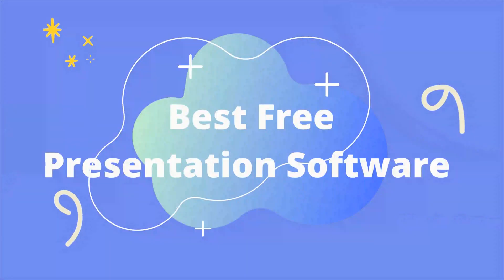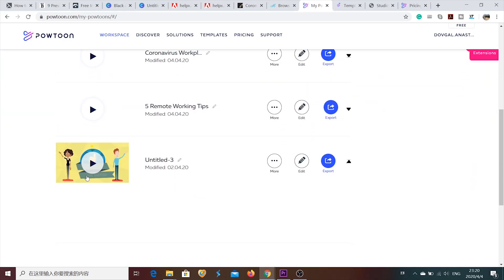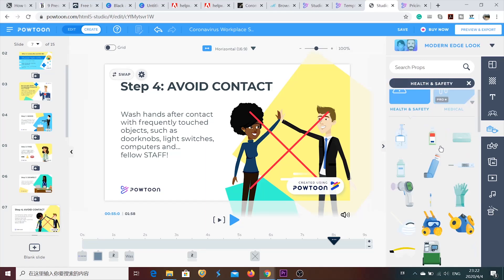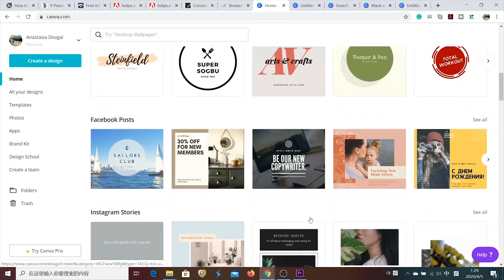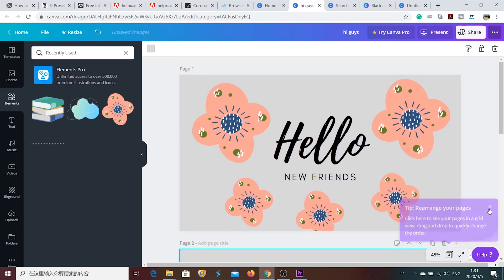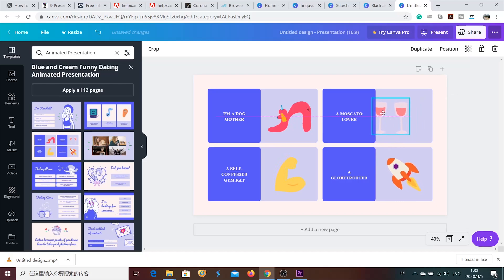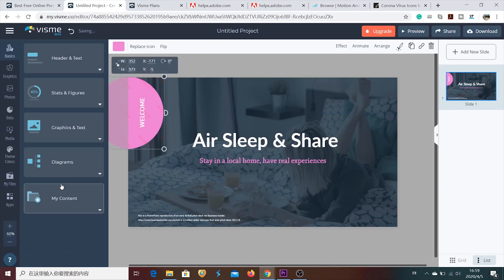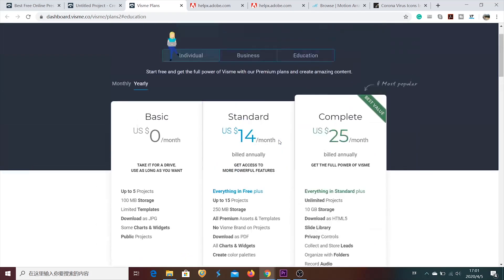BEST FREE PRESENTATION SOFTWARE: POWTOON, CANVA, VISME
BEST FREE PRESENTATION SOFTWARE: POWTOON, CANVA, VISME is a guide for people who want to make successful presentations. In this video I share the list of my favorite presentation tools and give examples and tips that help people to create extraordinary presentations for school, work and projects.

Those are 3  FREE PowerPoint alternatives:

- POWTOON.COM for great animated videos, infographics, marketing

- CANVA.COM for unique presentation designs and animated presentations

- VISME.CO for various presentation templates and easy-to-use infographics tools

Time codes:
0:57     POWTOON
5:48     CANVA
11:06   VISME